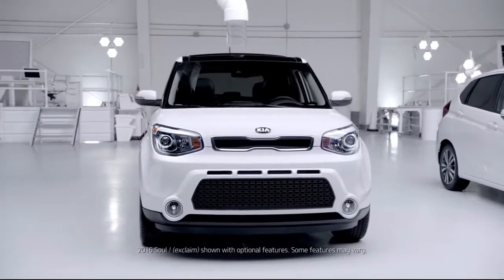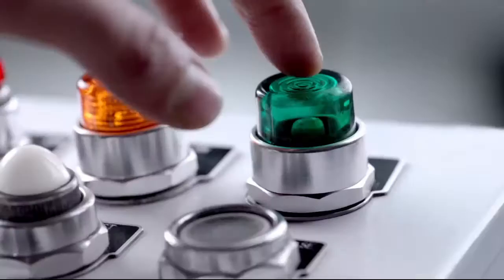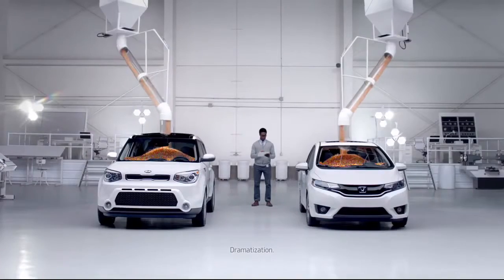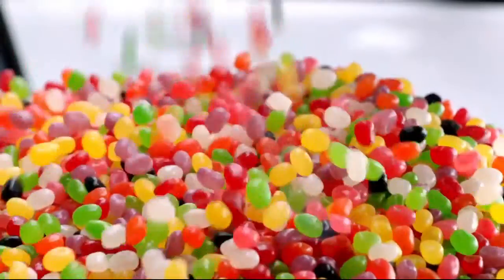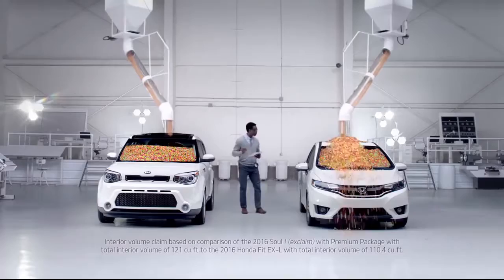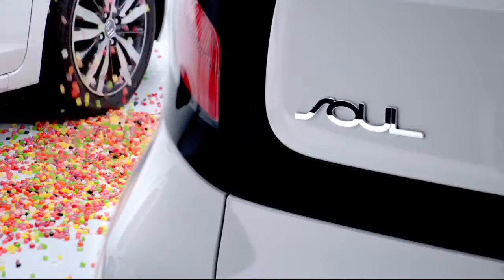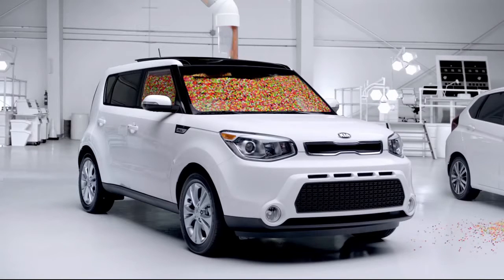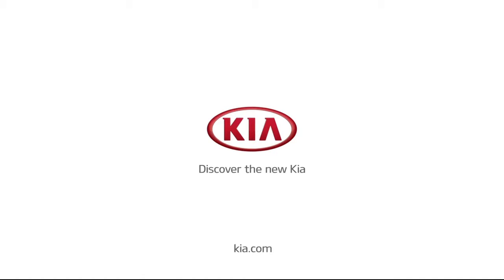2016 Kia Soul Commercial Jellybeans